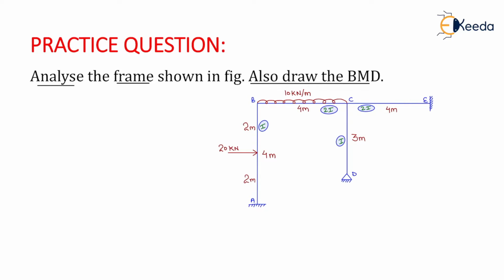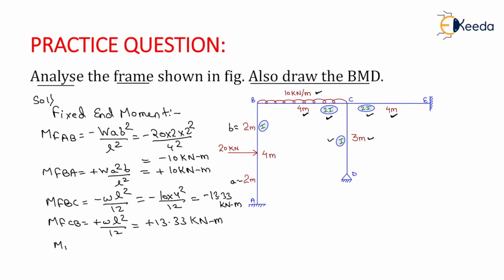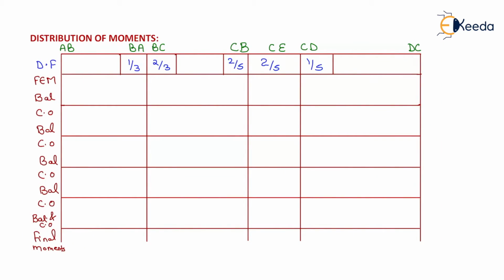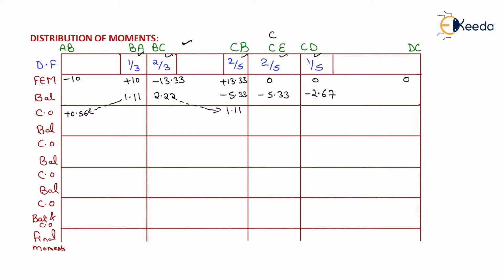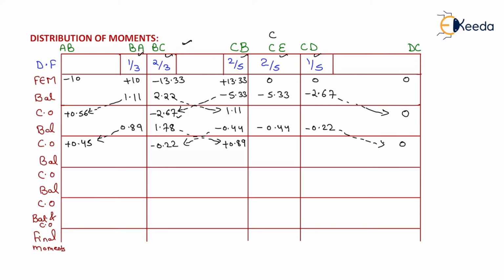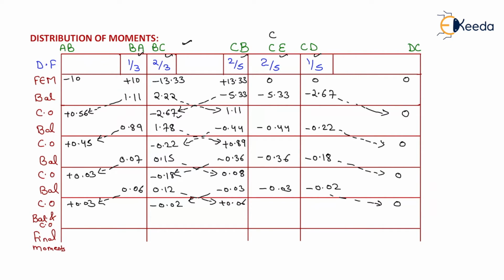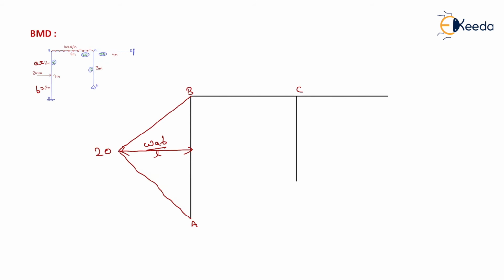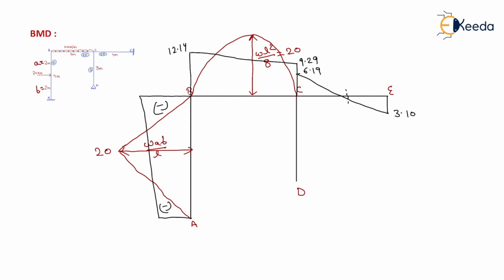4th Numerical of Moment Distribution Method Without Sway | Method of Structural Analysis | GATE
In this video, we delve deep into the fundamental principles of structural analysis and specifically focus on the Moment Distribution Method, a powerful tool for analyzing indeterminate structures. We'll guide you through solving the 4th numerical example using this method without considering sway.

Key Highlights:

Understanding the significance of structural analysis in civil engineering.
A step-by-step breakdown of the Moment Distribution Method and its applications.
Solving a real-world numerical example without sway.
In-depth explanations and insights into the theory behind the method.
How to apply the concepts learned here to tackle similar problems in the GATE exam.
Whether you're a civil engineering student, a professional in the field, or a GATE aspirant looking to ace the structural analysis section, this video will equip you with the knowledge and problem-solving skills needed to excel in your studies and exams.

We're here to help you succeed in your academic and professional journey. Good luck with your GATE preparations!

Happy Learning.